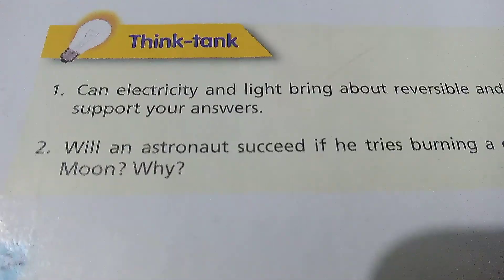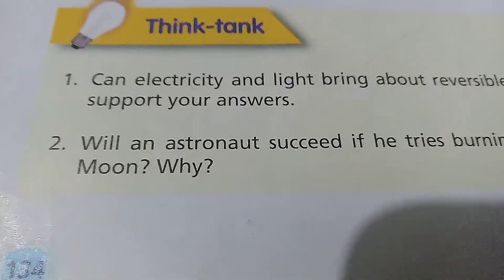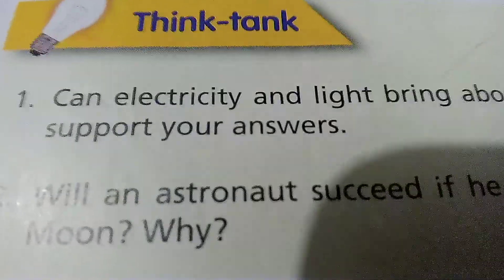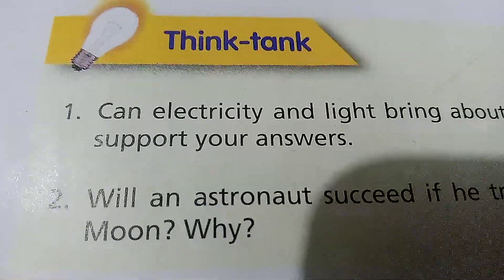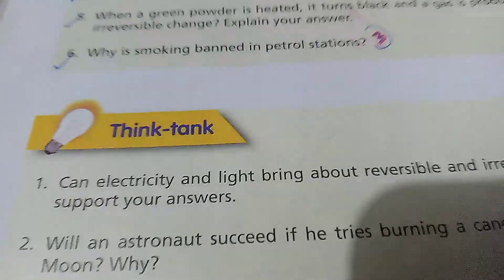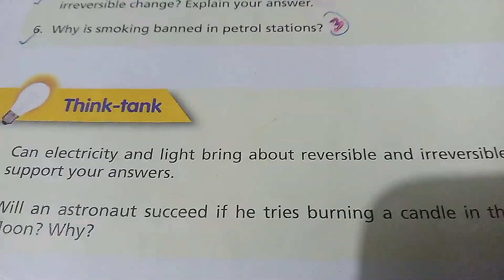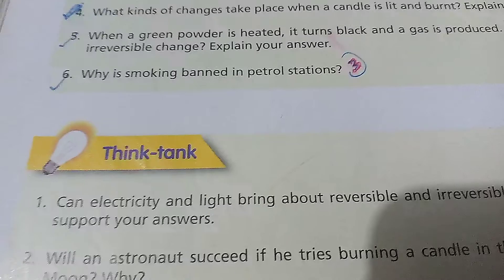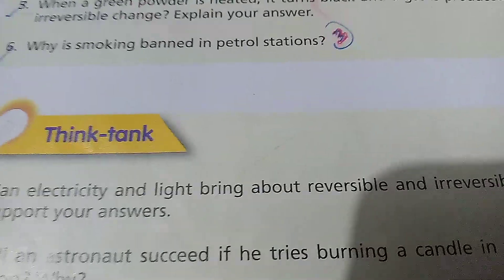Class 6 science Chapter#7(Think tank) 26-01-21, Tuesday Mrs Zeb un Nisa